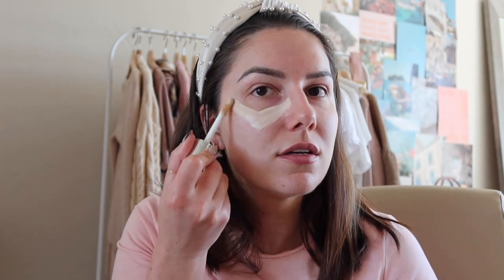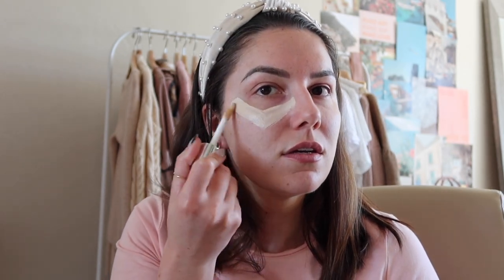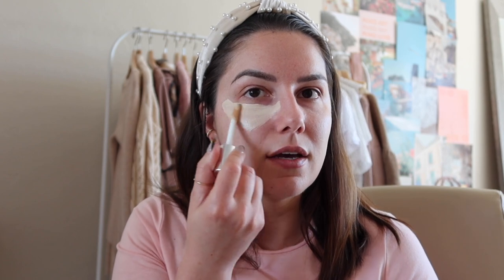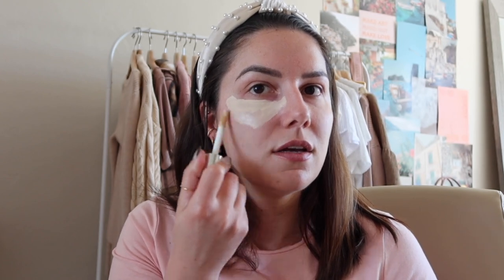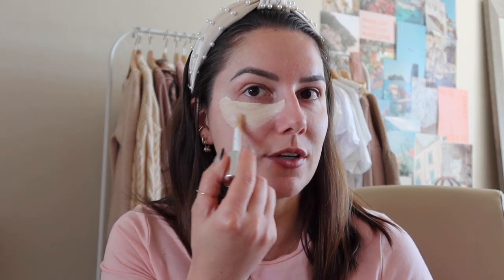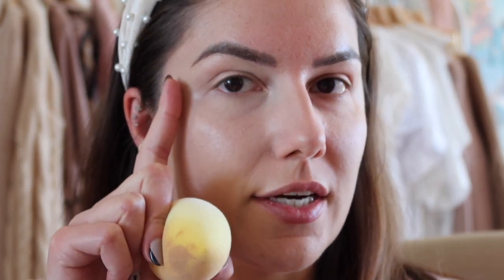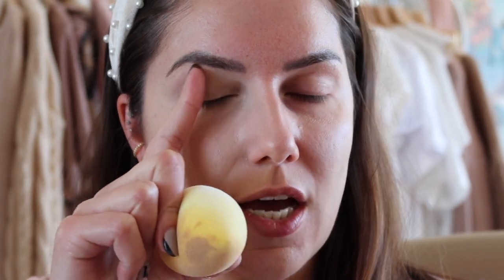Rodial Banana Lowlighter Review | Worth the Hype!? | adaatude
Reviewing the Rodial Banana Lowlighter product in full detailing, while showing you one side with the concealer and the other without it. It brightens the skin beautifully.

How to Enter:
2) Like every video I post on YouTube in  February 2021
3) Comment on every video I post on YouTube in February 2021

Easy peasy!

I'll announce a winner in my first March 2021 video + the next month's prize. It should make it a little more fun, and I love bringing a little giveaway joy to all of you.

If you didn't know, I'm all over the Internet.

You as a consumer never pay more for clicking my links, but I make a small percentage of the sale if you decide to complete the purchase. It's a small thank you for encouraging a purchase of yours!